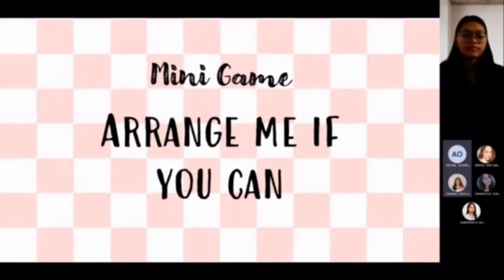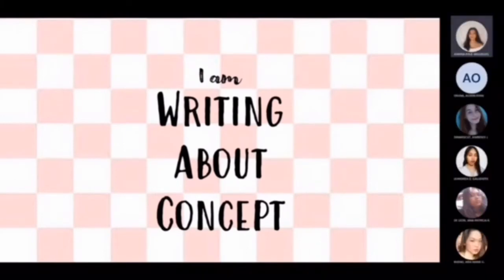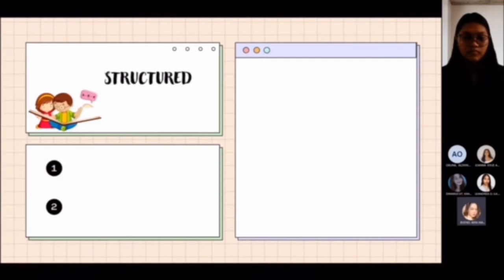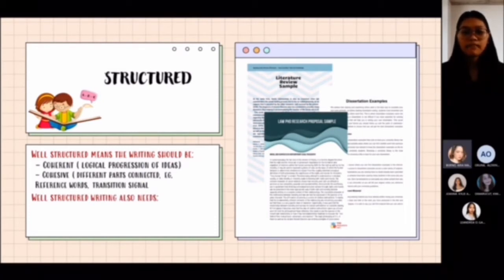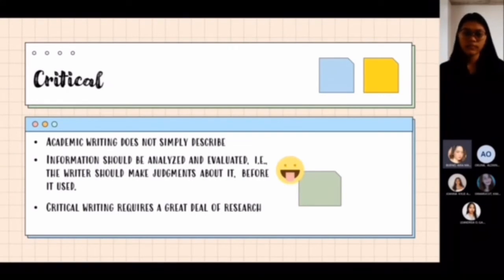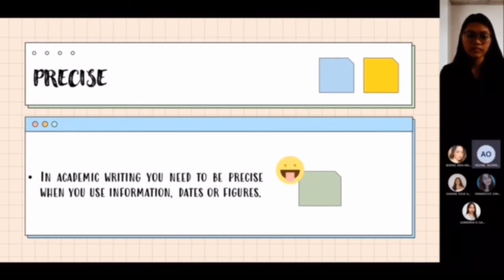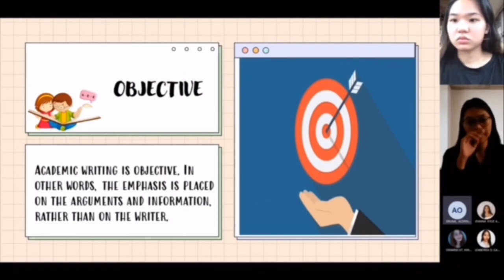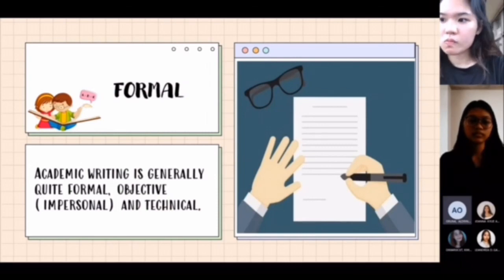Part 1 (Academic Writing)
Group 3
Topic Outline:
📍Academic Writing
📍Documented Essay
📍Writing as a Process
📍Writing about Concept

Members:
Arguelles
Bueno
De Leon
Dimarucut
Gallientes
Orlina